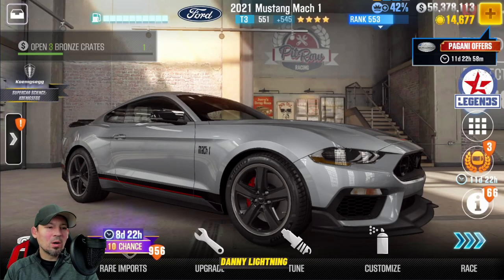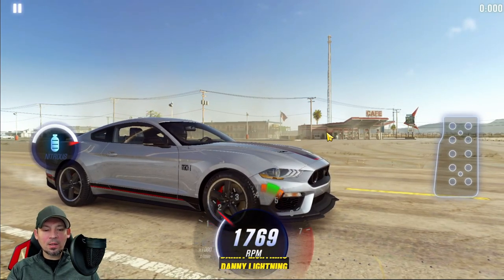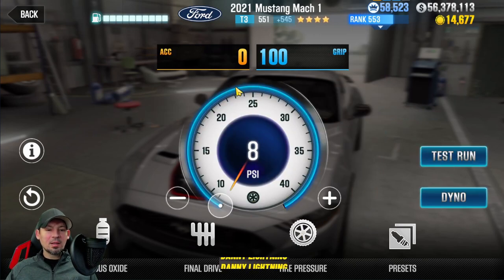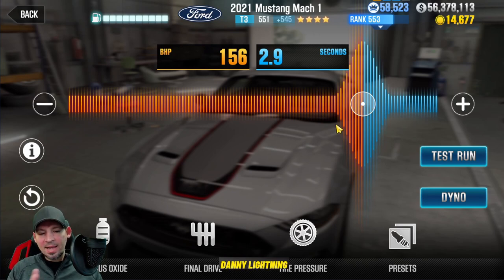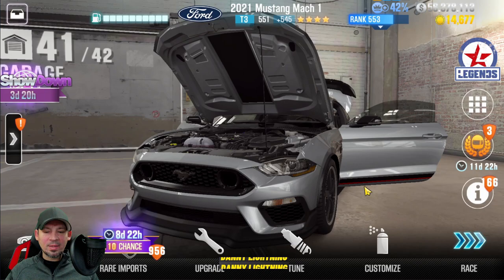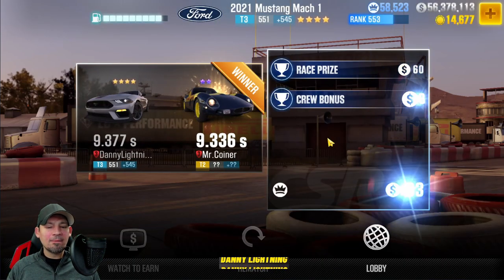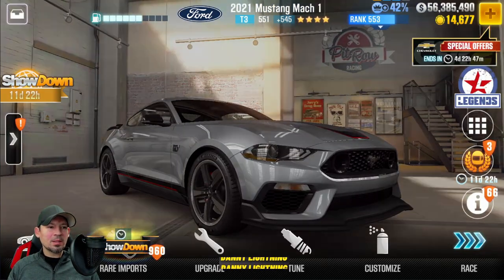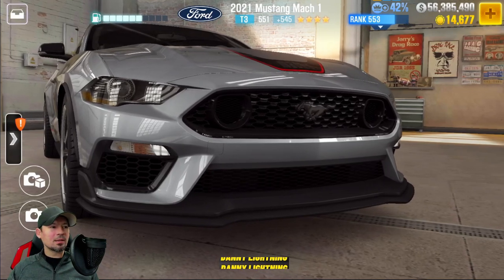CSR2 Ford Mustang Mach 1 Shift pattern, Tuning Advice and quick review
big thanks to asho speed the king for letting me use one of his accoutsn to show you new cars and what not, here is a link to his channel